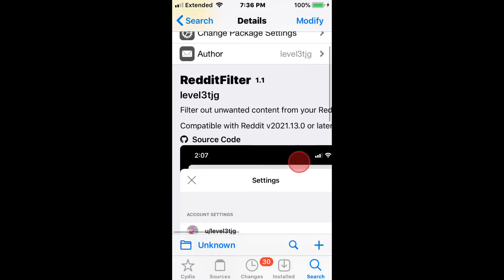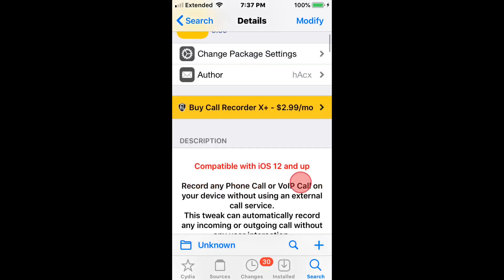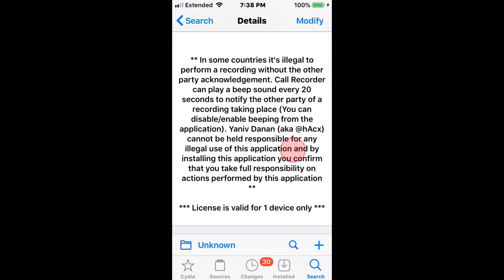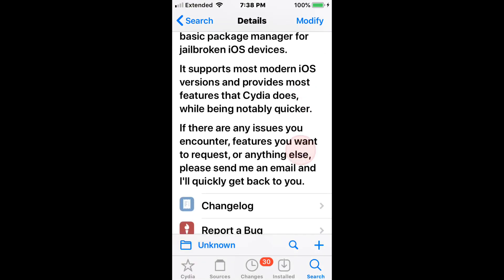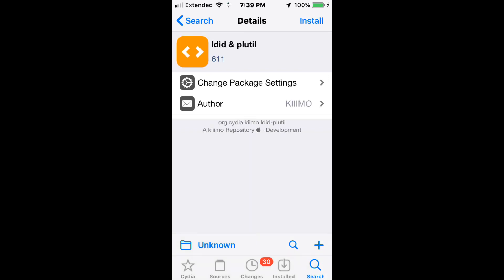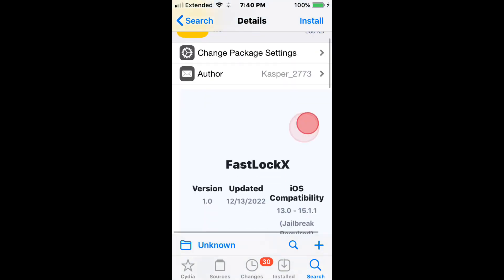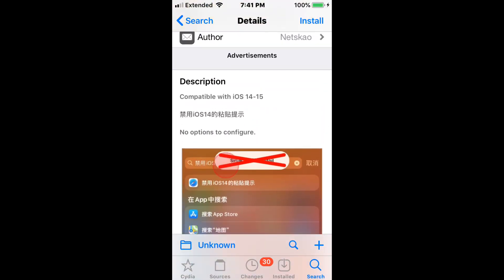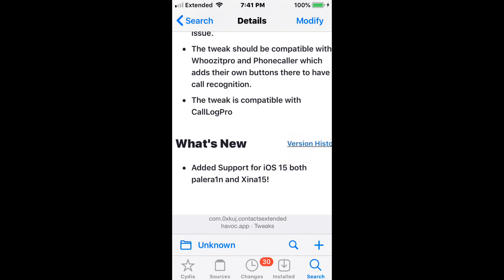Top BEST Updated Jailbreak Tweaks for iOS 11/12/13/14/15.0-15.1.1 (Unc0ver, Palera1n, XinaA15)